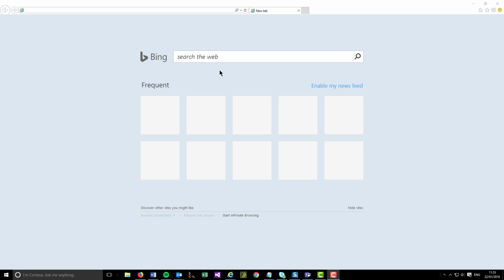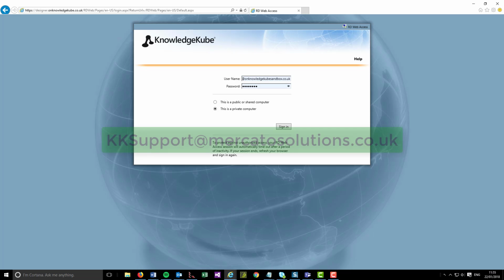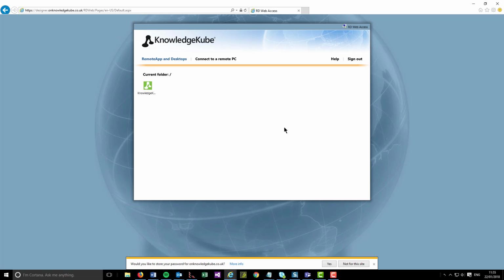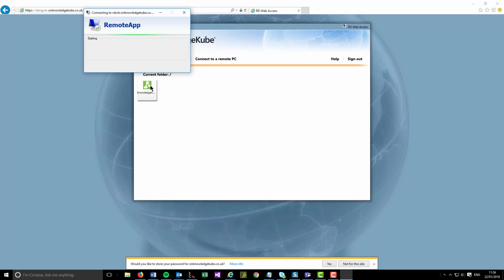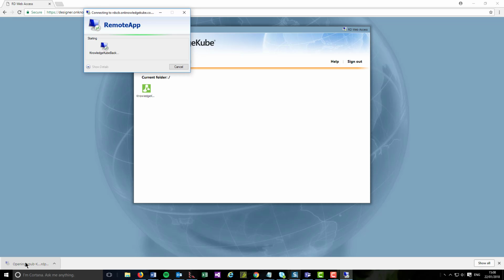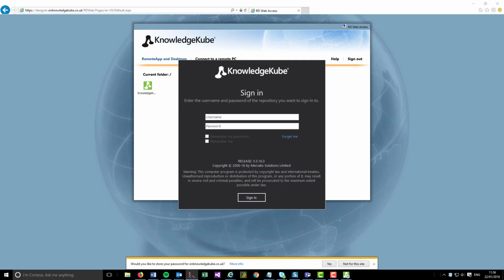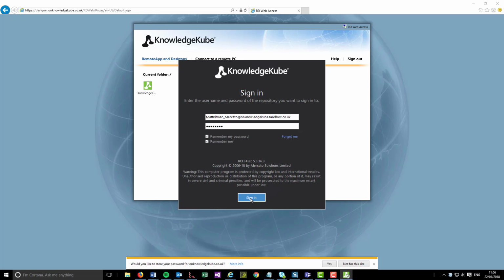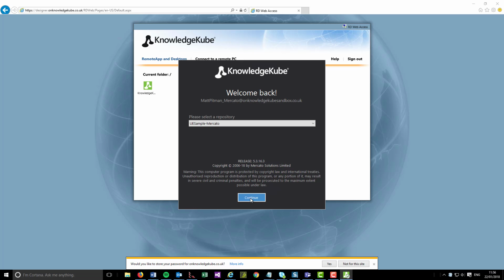Logging In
KnowledgeKube is a tool for creating websites and mobile applications. To use it, you will need a valid set of user credentials.

then enter your user name and password.

After clicking the KnowledgeKube icon, if you have access to multiple repositories you'll be asked to choose one. Once you've done that - or if you aren't offered the choice - you'll be presented with the main KnowledgeKube window, from where you can explore the rest of the application.